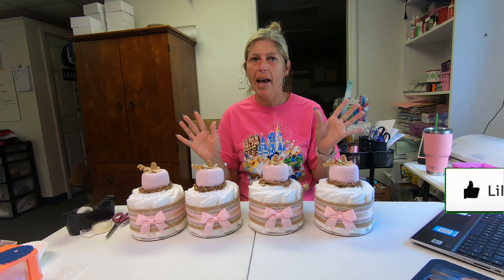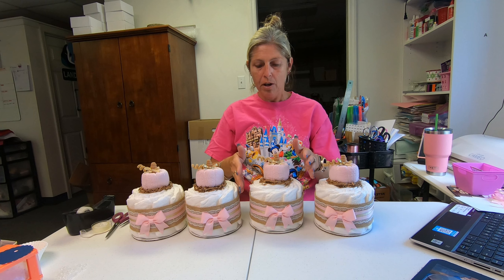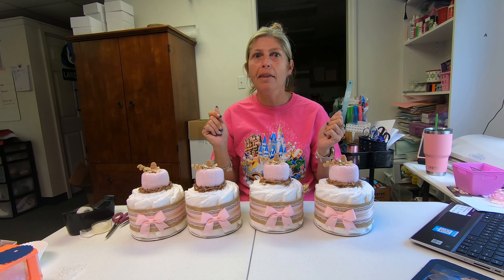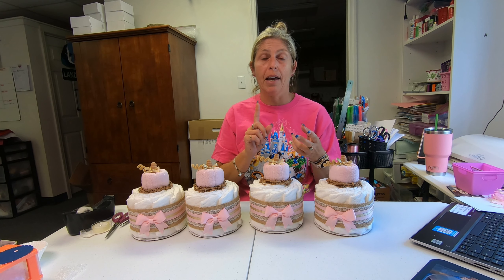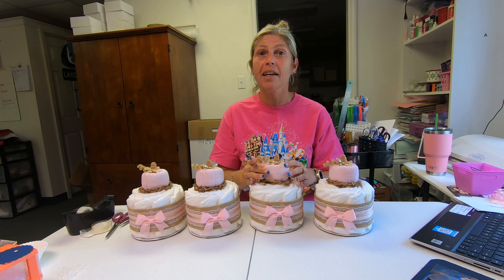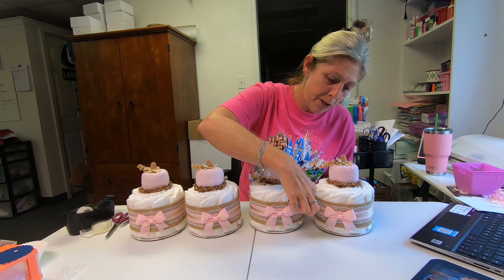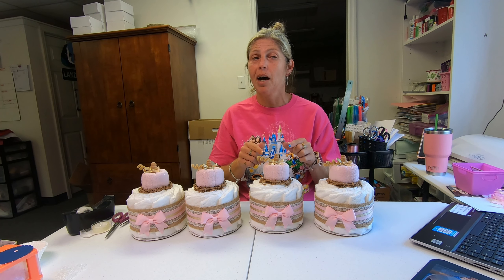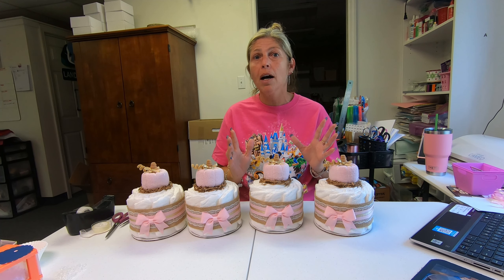Washcloth Pumpkin...it's PINK!!!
Mini Diaper Cakes with Washcloth Pumpkin toppers are the perfect centerpieces for your Fall themed or Little Pumpkin Baby Shower. The washcloth pumpkin makes an adorable and unique party favor for your guests!

💕Mini Pumpkin Diaper Cake

Washcloth Pumpkin Party Favor 🎉